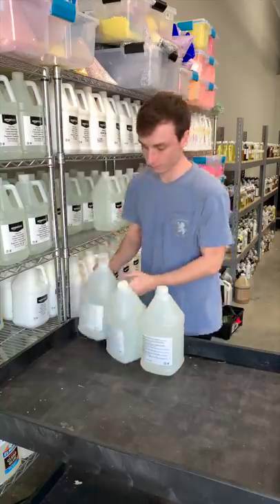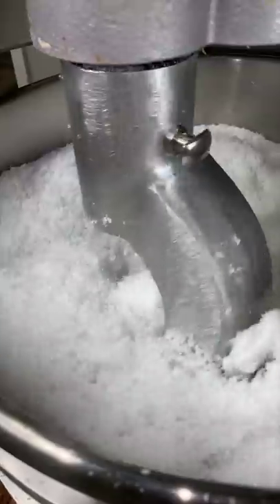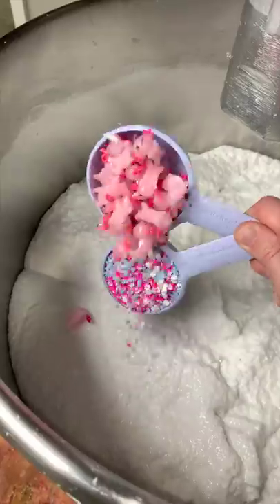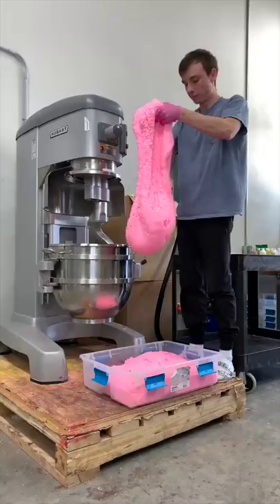Making the CUTEST Baby Axolotl Slime